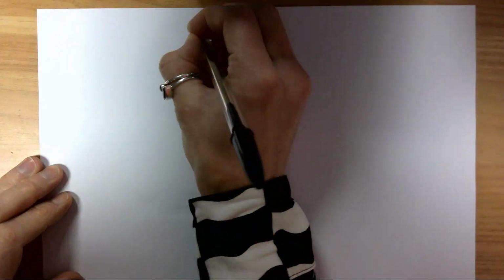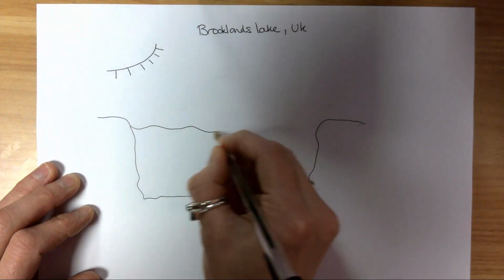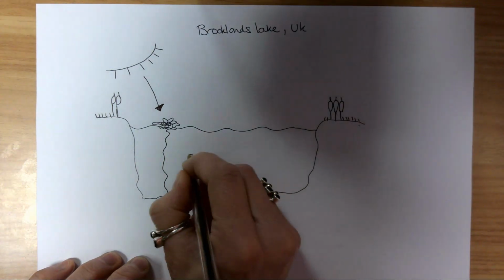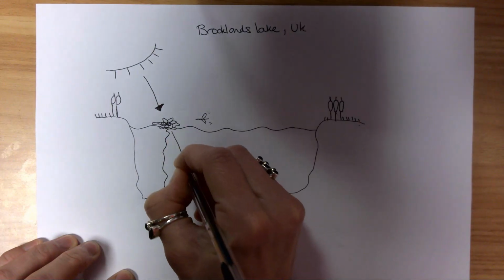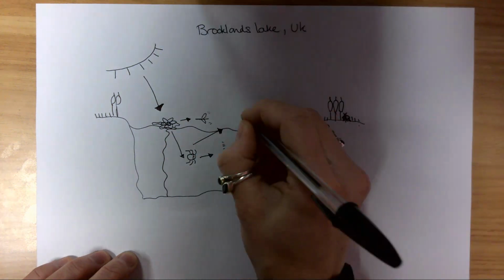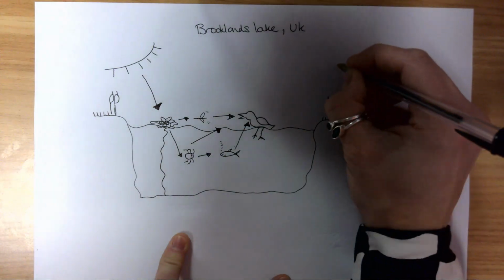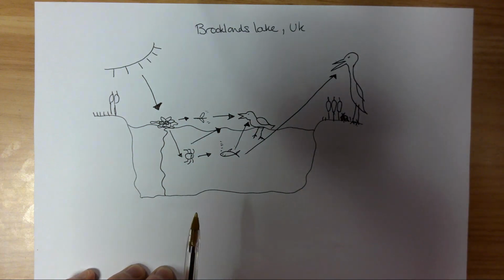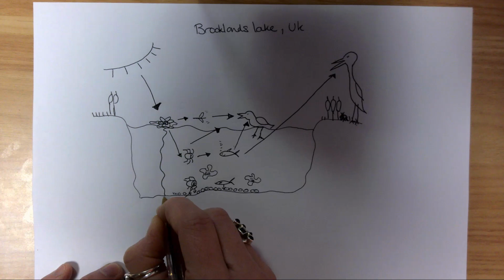Small scale UK ecosystem- AQA GCSE Geography Case Study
A short summary video for the UK small scale ecosystem case study